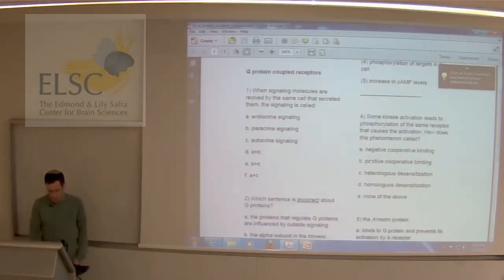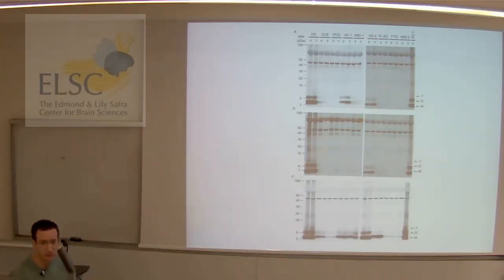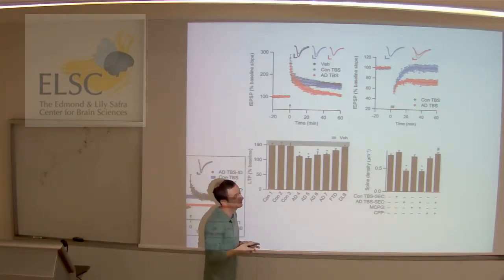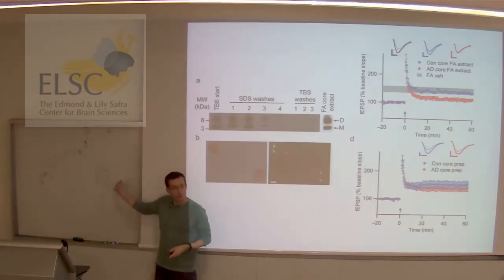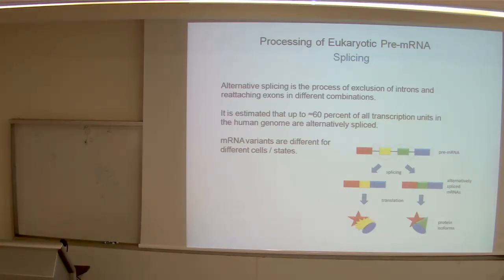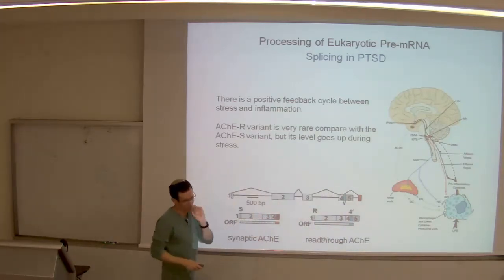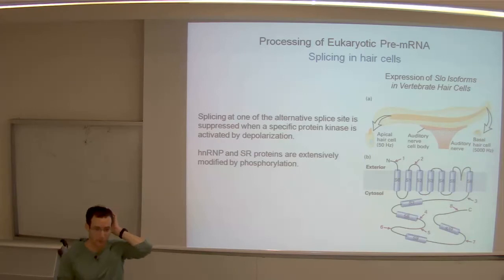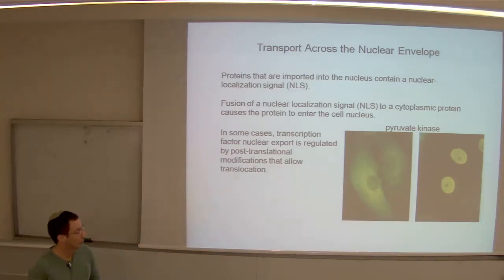THE MOLECULAR BASIS OF NEURONAL PROCESING 30-12-12